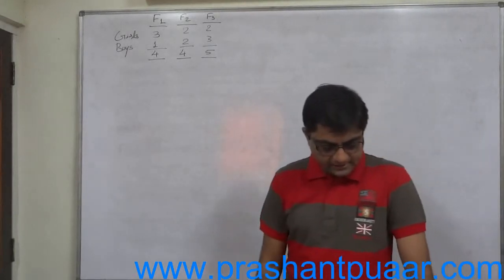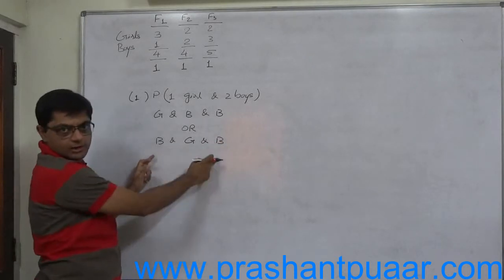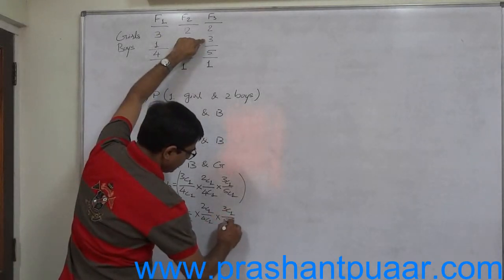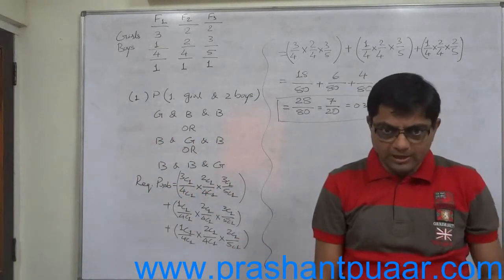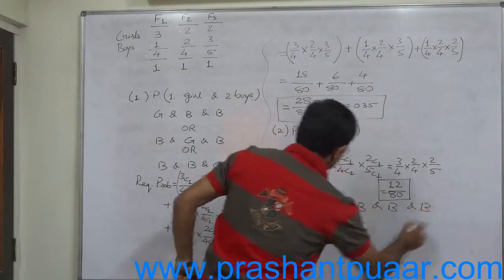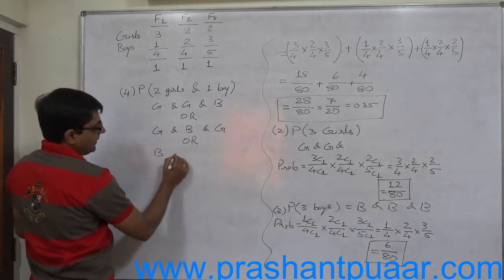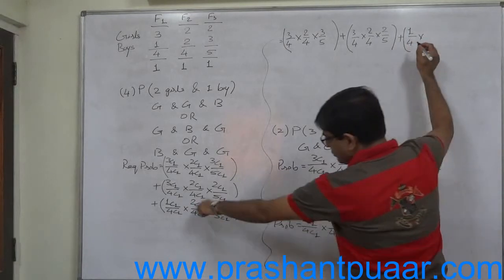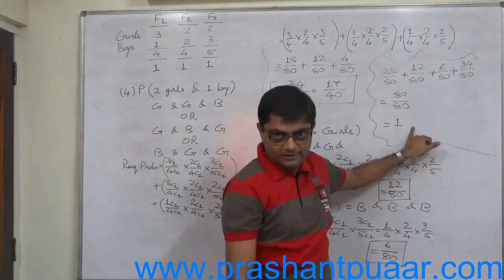Probability 30 There are three families the first family has three girls and one boy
Statistics for GRE-GMAT-CAT-CMAT-CA-CS-CWA-CPA-CMA- MBA -PGDBA - PGDM - MCA - M Com - BBA - B Com - IBPS - GRADE 11 - GRADE 12 - BANK PO - FIII - CAIIB - IAS - UPSC - RRB - Competitive Exams - Entrance Exams

Question: There are 3 families having the following number of children:
Family 1:  3 girls and 1 boy
Family 2:  2 girls and 2 boys
Family 3:  2 girls and 3 boys
One child is selected at random from each family.
(i) What is the probability that the group selected consists of 1 girl and 2 boys?
(ii) What is the probability that the group selected consists of all boys?
(iii) What is the probability that the group selected consists of all girls?
(iv) What is the probability that the group selected consists of 2 girls and 1 boy?
- The answer is in this video -